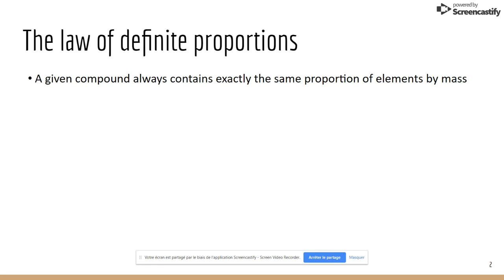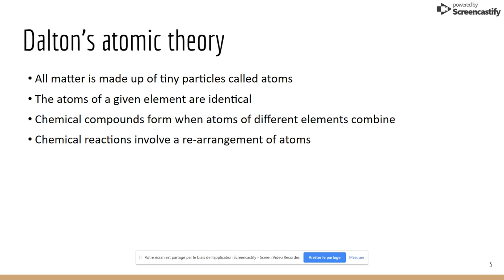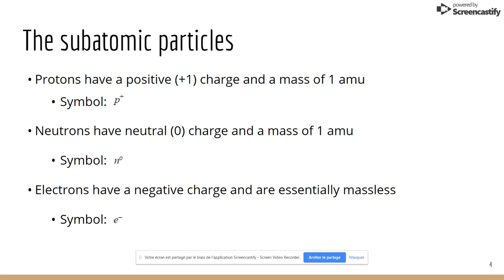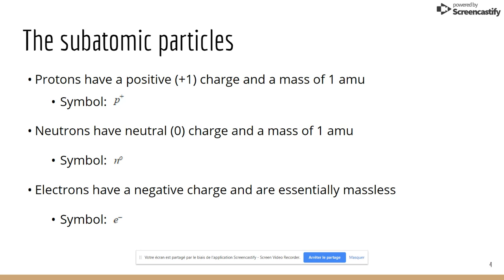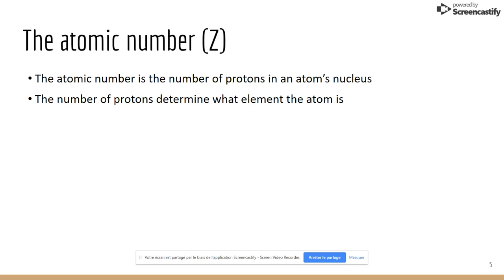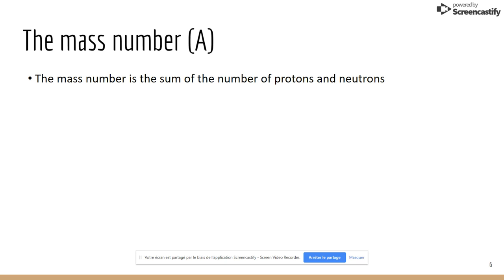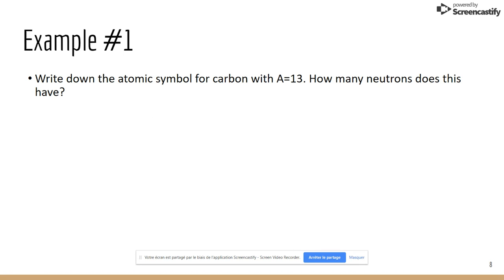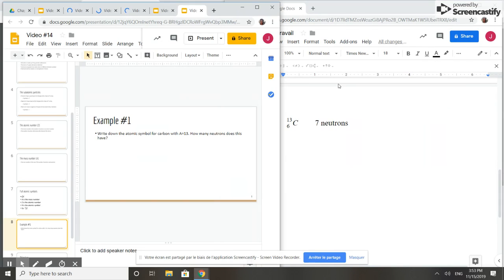19 20 Chemistry 10HH Video #14